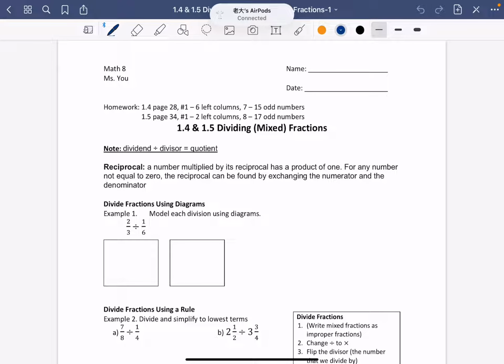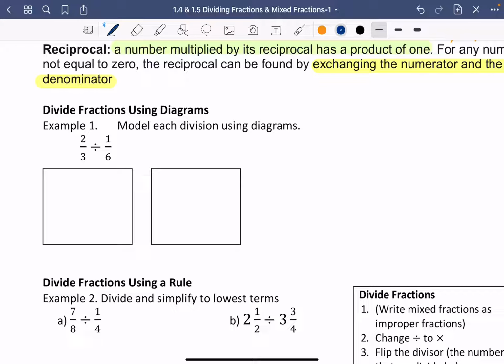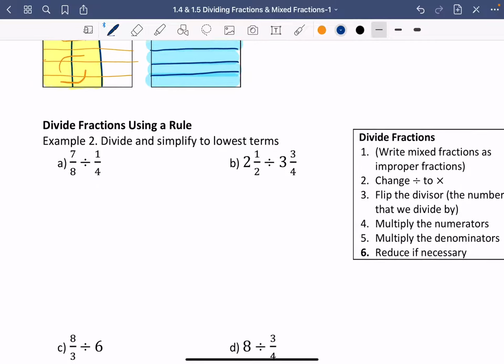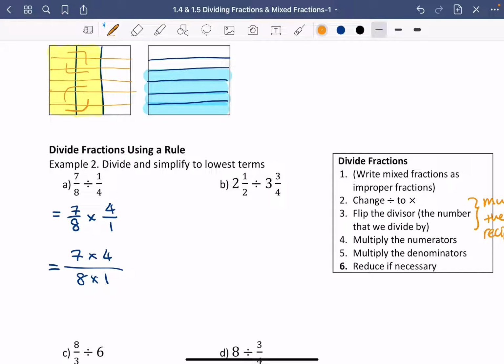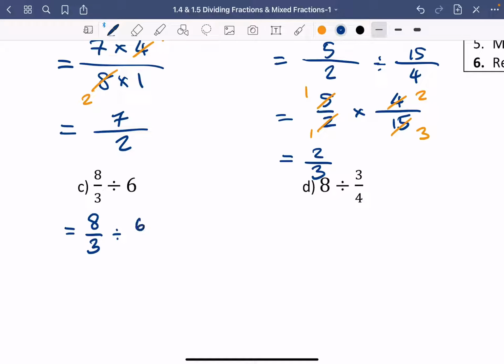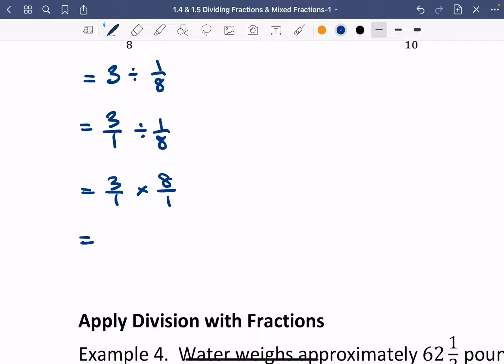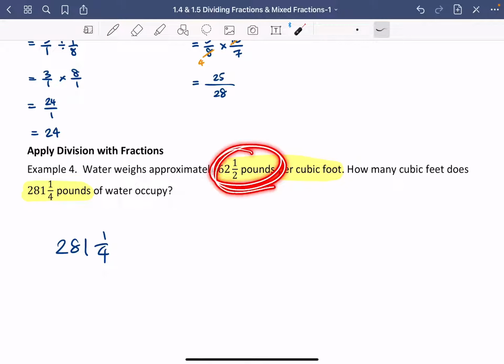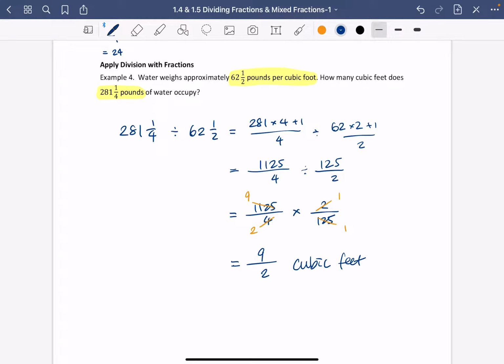1.4 & 1.5 Dividing (Mixed) Fractions